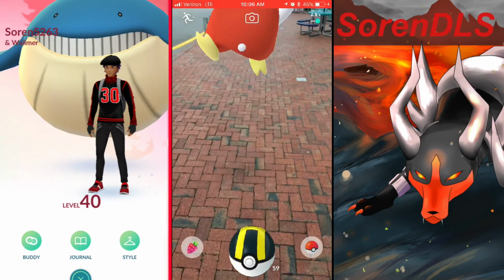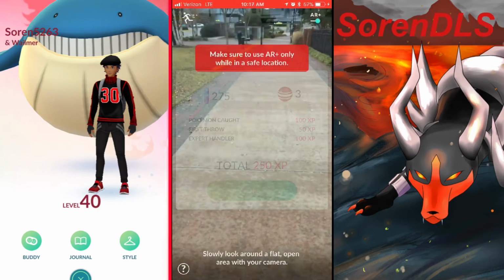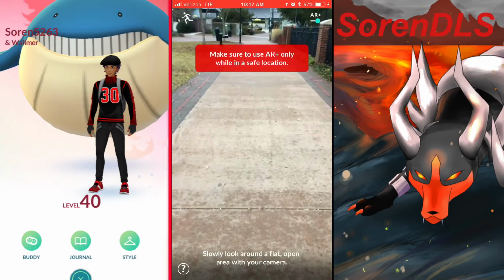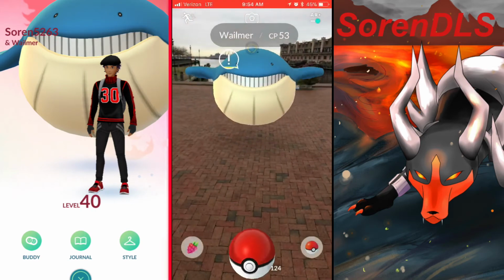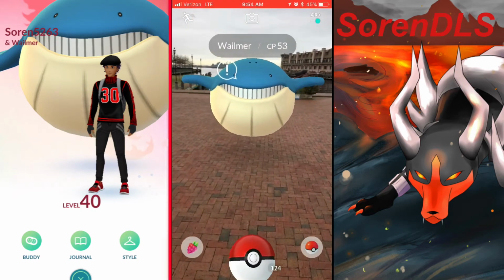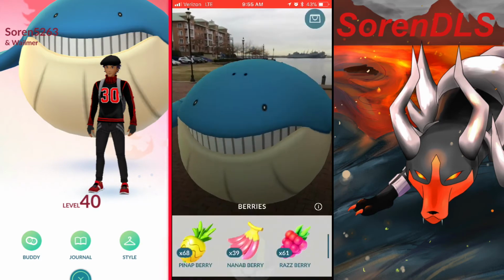First look! New gen 3 Pokemon, Winter event, AR+ and quick winter survival guide!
Was on an adventure in the Norfolk Pagoda looking at a few things the winter event had to offer. Also I played with the new AR + mode for a bit. Check out all I look at through a new look and check out the video for more pogo info. Hope you enjoy!